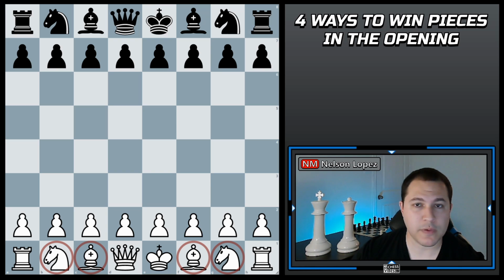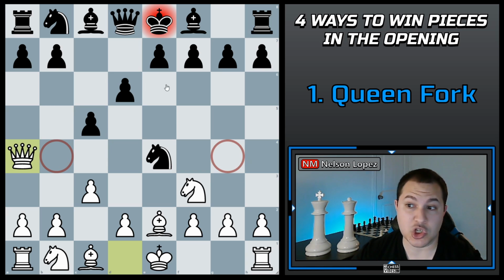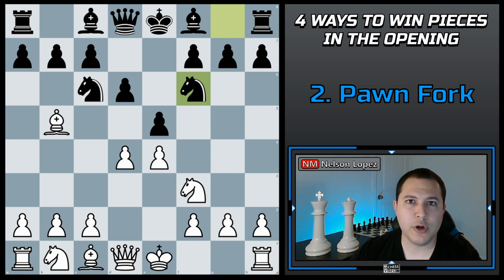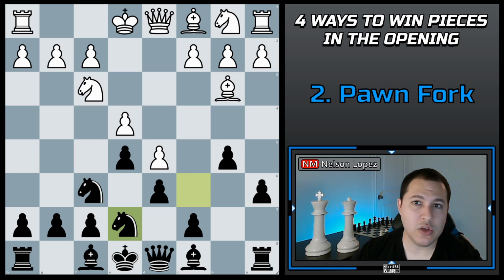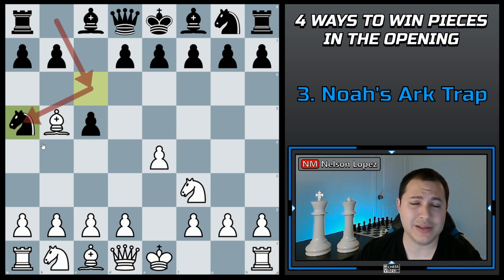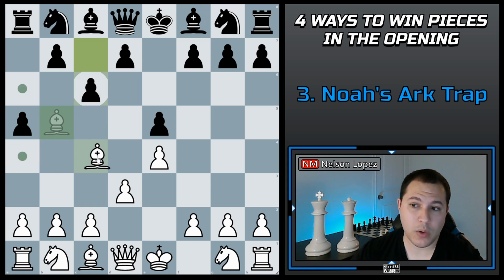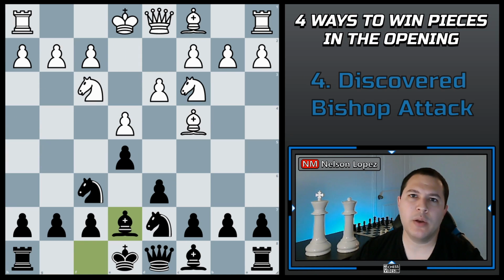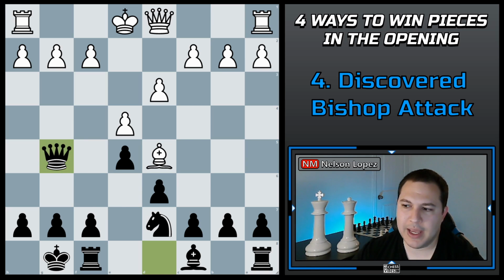4 Clever Ways To Win Pieces In The Opening - Chess Tactics, Tricks, Strategies - Chess Strategy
💲Donations Welcome (used to buy extra queens in case of blunders)

Books:
📗 Fundamental Chess Openings (FCO)
📘 Winning Chess Endings
📙 1001 Deadly Checkmates
📒 1001 Brilliant Ways to Checkmate

About This Video:

In this video I will show you 4 different ways to win pieces out of the opening.  These are not chess opening traps, but rather chess tactics and ideas that you can use game after game.  These chess strategies will make you a better chess player and help you win more games. We cover forks, pins, discovered attacks, and the Noah's Ark Trap.